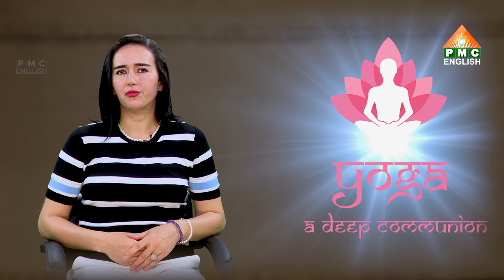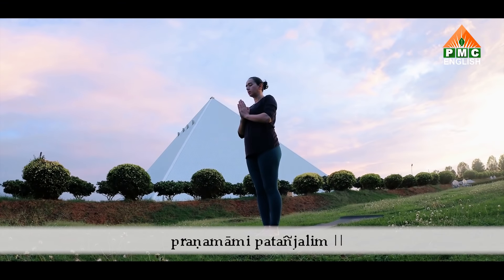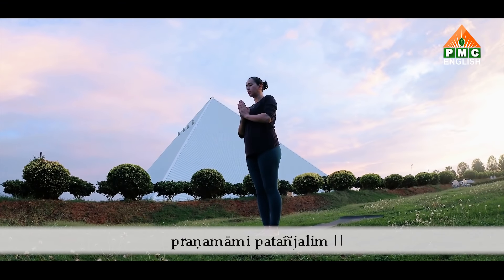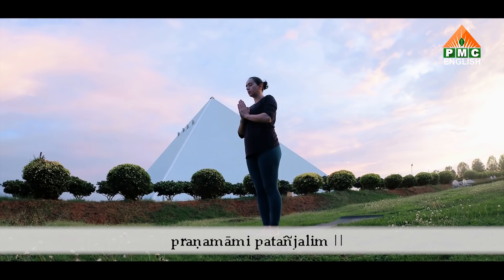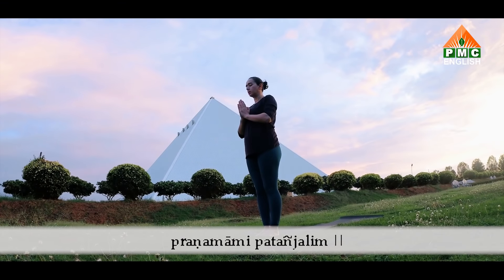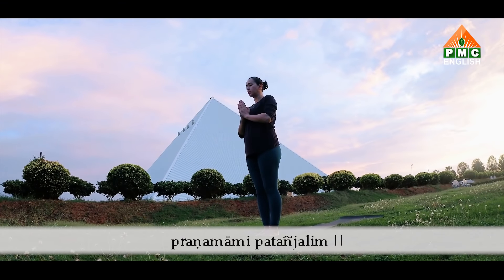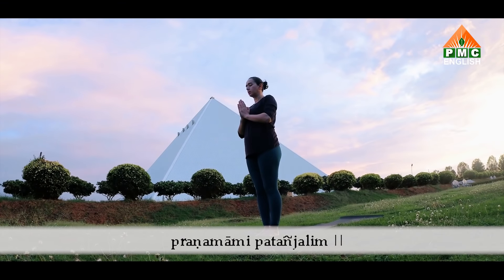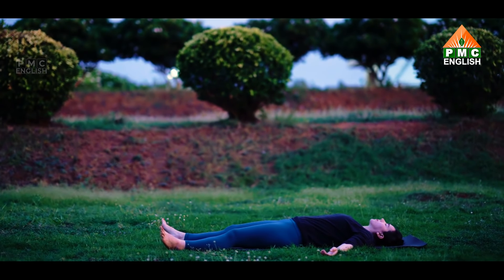Yoga: A Deep Communion Ep1 | Kai & Harish | PMC English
In this video, Yoga a deep Communion Ep1, Master Kai brings to us the Ashtanga Vinyasa Yoga. It is a yoga practice for beginners. Everyday practice of 15-18 minutes is recommended. It should always be finished by Savasana. Everybody can practice this yoga form. Go according to your strength at the moment. Relax, take a breath and continue your practice. In the end, we will experience peace of mind and our meditation will become much better.
Further Master Kai takes us into the practice of Ashtanga Vinyasa Yoga step by step. Come join today in the practice and experience this deep communion.

                  Become a Master and learn from every Master.

PMC English takes you deep into the world of New Age Spirituality. PMC English brings you talks on multiple spiritual concepts from renowned international speakers along with Pyramid Masters across the World. Brahmarshi Pitamaha Patriji is the Founder of the Pyramid Spiritual Societies Movement. Patriji is the new age spiritual master who has experimented on Meditation done inside pyramids. His simple tagline "Your Breath is your Guru" with 18 guiding principles paved the way for "Dhyana Jagath" (Meditation World), "Shaakahaara Jagath" (Vegetarian World - Non-Violence), and "Pyramid Jagath" (Pyramid World).